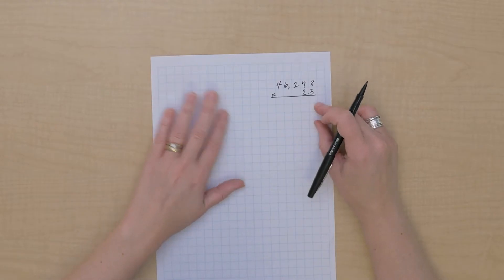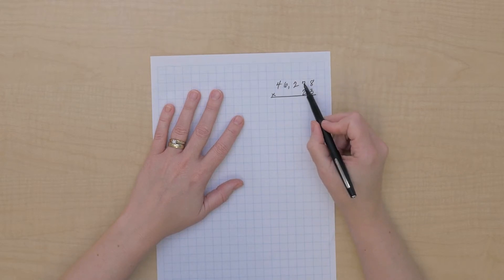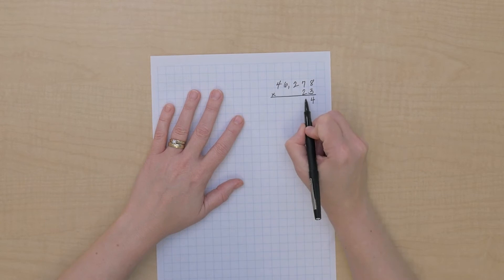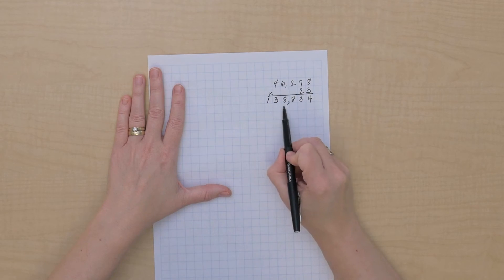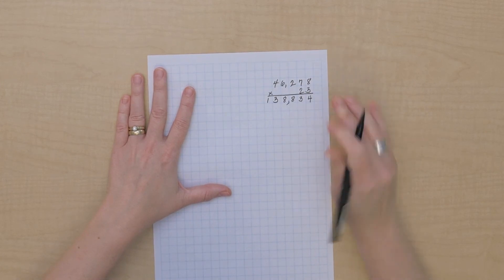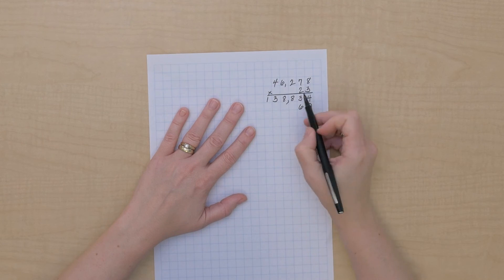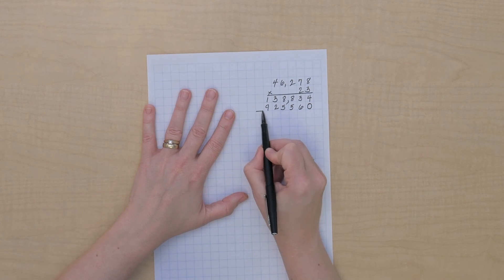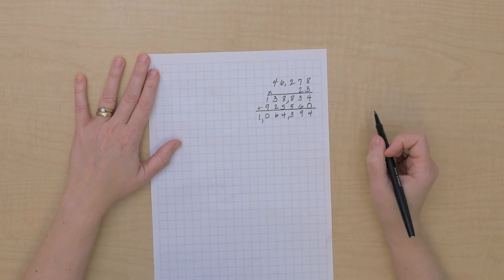Multiplication Algorithm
This video is to show children how to do long multiplication on paper, if they haven't discovered it themselves through their own work with long multiplication.